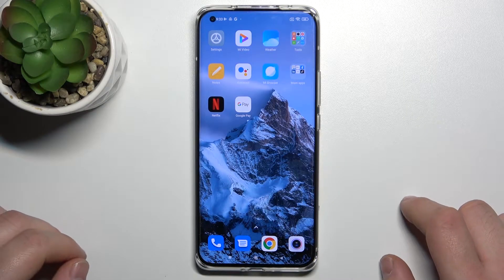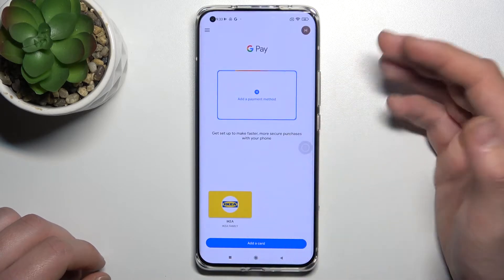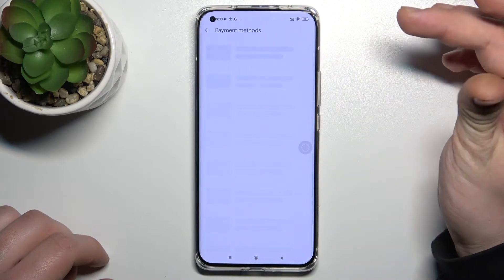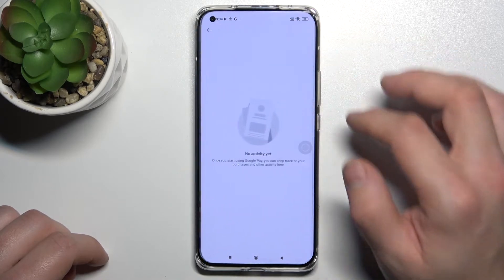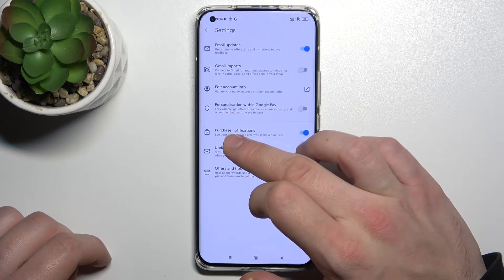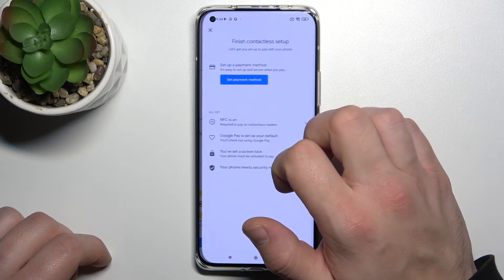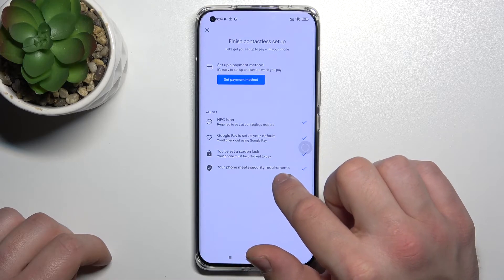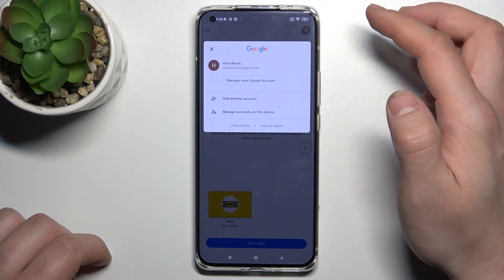How to Manage Google Pay on Xiaomi Mi 11 Ultra – Google Pay Settings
Hi there! Google Pay is a payment service that allows you to easily and quickly pay online using your Xiaomi Mi 11 Ultra. You can use Xiaomi Mi 11 Ultra securely as a bank card with Google Pay. So if you have a desire to pay with your Xiaomi Mi 11 Ultra and want to stop using plastic cards, then you definitely need to check our video tutorial. So, let’s get started! To find more information visit our HardReset.info YT channel and discover many useful tutorials for Xiaomi Mi 11 Ultra.

How to Set Up Google Pay on Xiaomi Mi 11 Ultra?
How to Add Credit Card to Google Pay on Xiaomi Mi 11 Ultra?
How to Manage Payment Methods on Xiaomi Mi 11 Ultra?